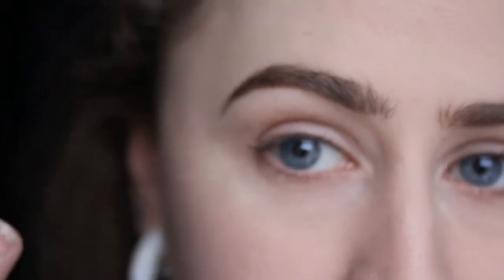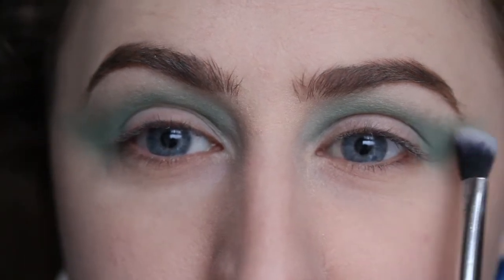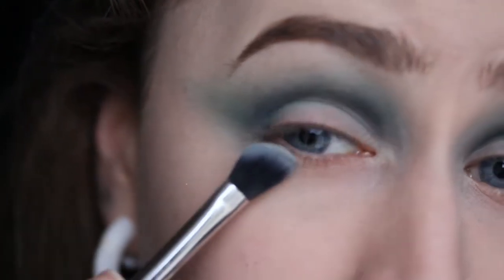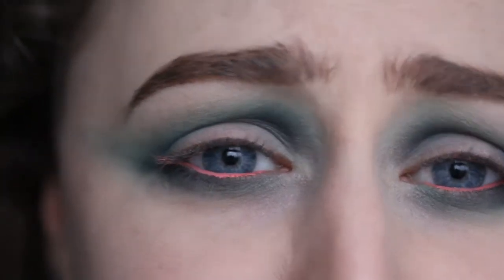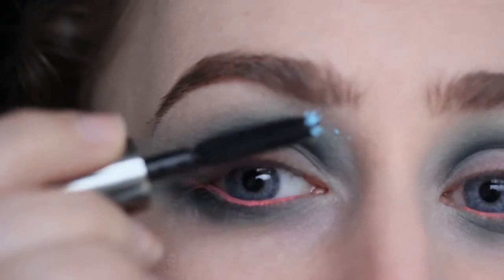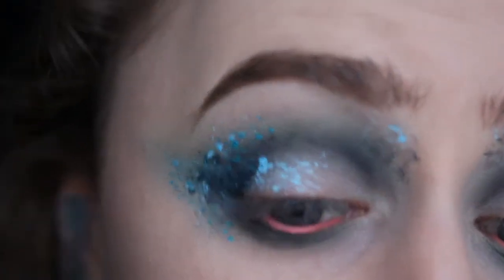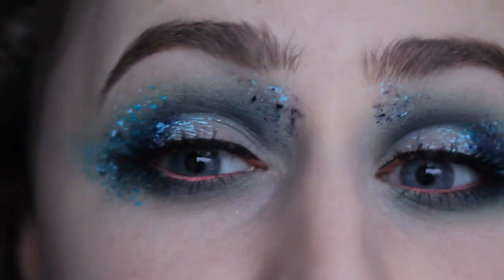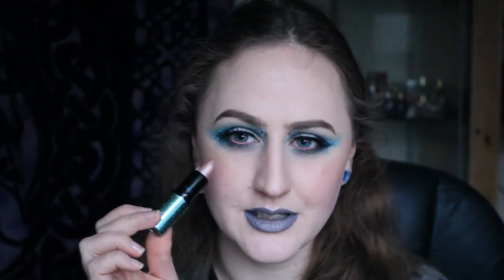Blue Splodge Eye Look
Products I used:
Kat Von D Chrysalis palette
Makeup Geek - Dragonfly, Peacock
Limecrime liner - Blue Milk
MAC Fluidline - teal (name rubbed off)
Urban Decay liners - Sabbath, Siren
Jeffree Star - 714
Clinique High Impact mascara
House of Glamdolls lashes - Flutterdoll

Melt - Spacecake
MAC - Pet Me Please

Sleek Highlighting palette - Precious Metals
Shiro Contour powder - Do Your Research
Topshop Chameleon Highlighter - Mother of Pearl
Kiko Veil Blush - 01